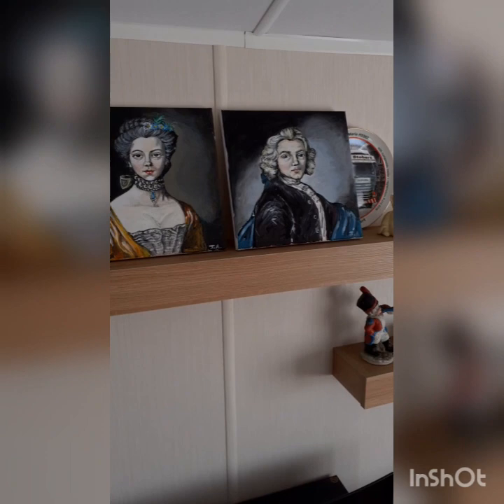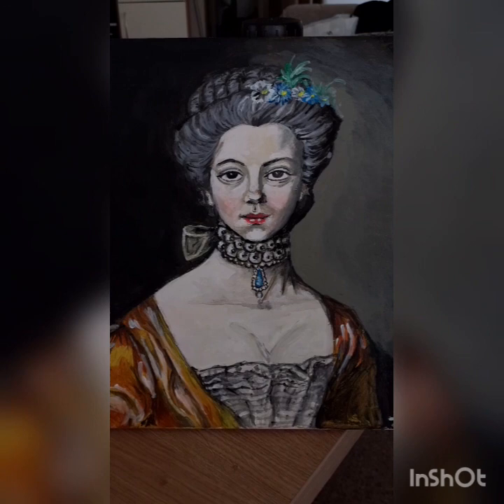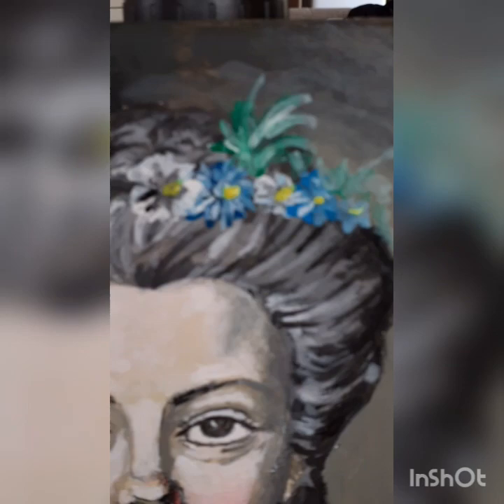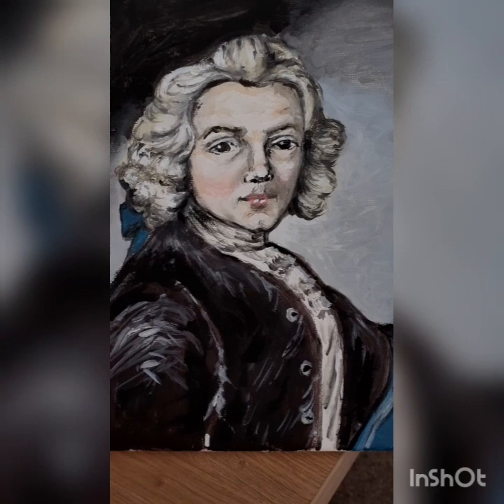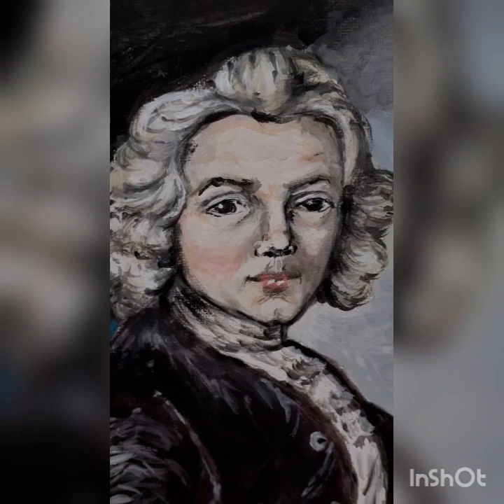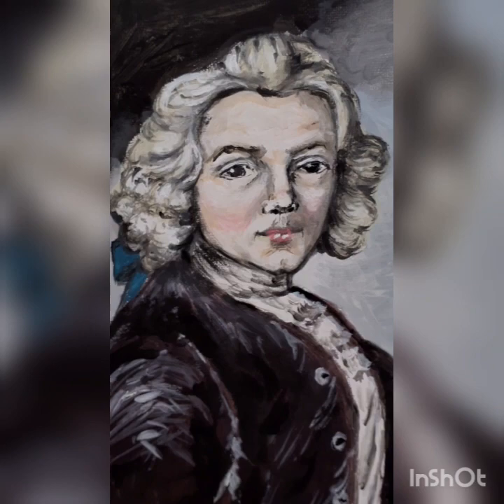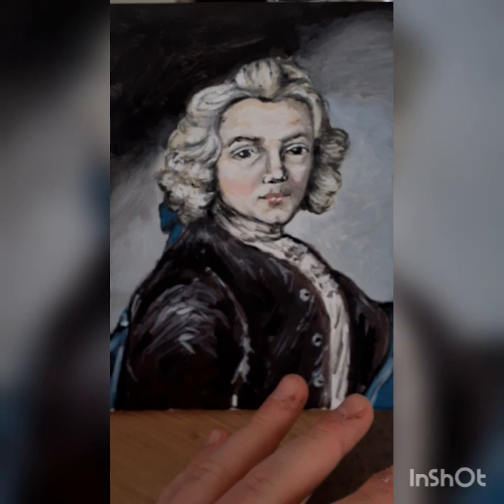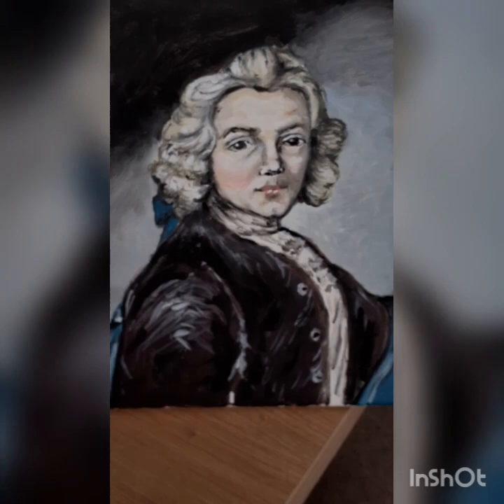The VIscomte and Viscomtesse Paintings.